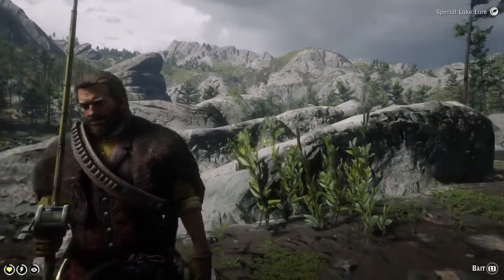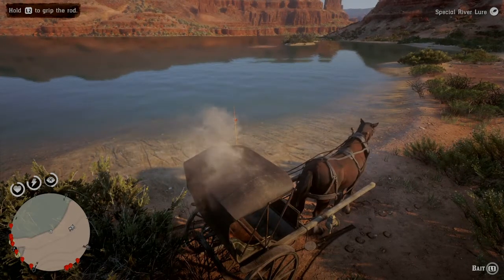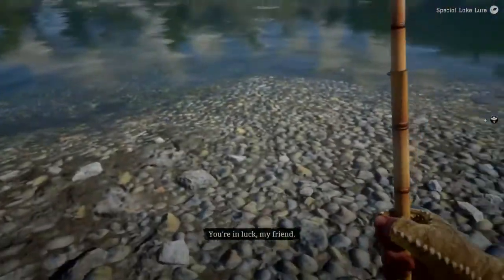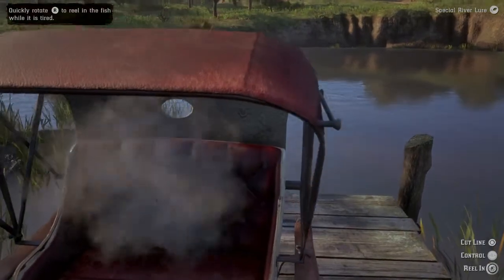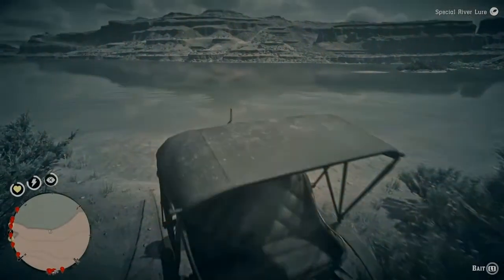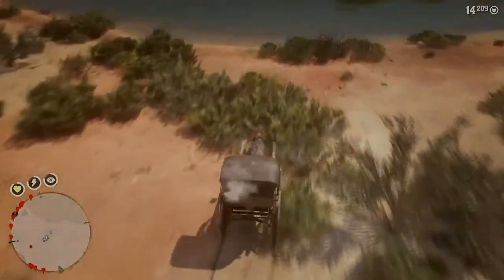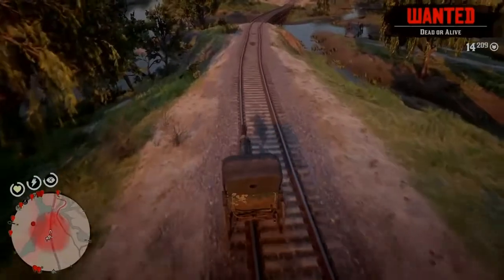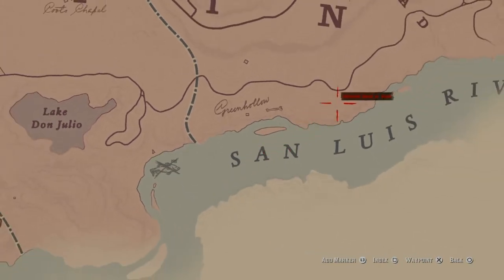RDR2 - Catch All Legendary Fish as Arthur as Early as Chapter 2 (Long Version)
I came up with this method of catching legendary fish in New Austin as Arthur Morgan using a buggy to block the invisible sniper. It can be done as early as Chapter 2. I am currently challenging myself to do as much as possible in Chapter 2 before moving on to Chapter 3, so I will make more videos like this as I figure out how to do new things. I tried to check if anyone else had done a video like this and I didn't find any, so I apologize if this has been done already. Also, if you are unfamiliar with using a buggy or a wagon for cover in New Austin, I would research that first and maybe even practice it a bit before attempting this as those methods can be daunting at first. I touch on a couple of tips for using a buggy in this video, but I don't explain the whole process as others on YouTube have already done that.

The method took quite a bit of trial and error to figure out, but I think it is repeatable for others as an alternative if the Angelo Bronte man of honor method in chapter 4 gets patched, or if people just want to try to get the fish before then in. I'll admit, this won't be the easiest method to pull off, but it is definitely possible with enough patience. As a bonus, I also included a couple of methods of catching the legendary rock bass in Tall Trees as well as a super quick run through of all the regular legendary fish locations.

I understand that this is a very long video, and although I tried to fill it with as much useful information as I could, I also went ahead and made a shorter version (under 4 minutes) as well. That version just outlines the steps needed to catch the 2 New Austin fish (legendary largemouth bass and redfin pickerel), but I tried to make it as informative and entertaining as possible. So please check it out if you are on the fence if this is even something you want to attempt.